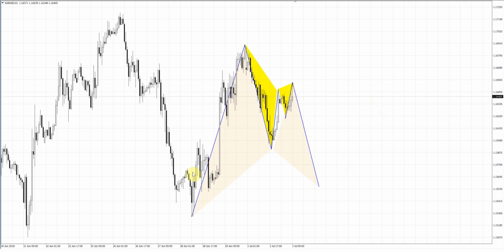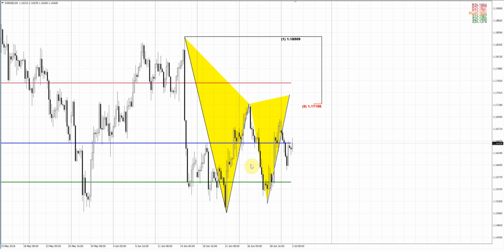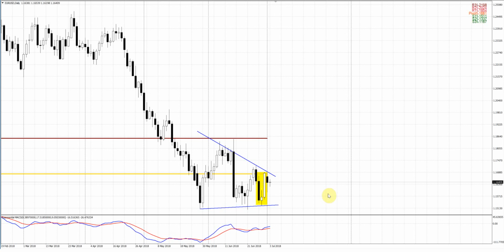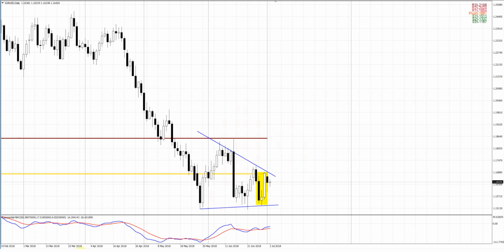Forex Peace Army | Sive Morten EURUSD Daily 07.03.18